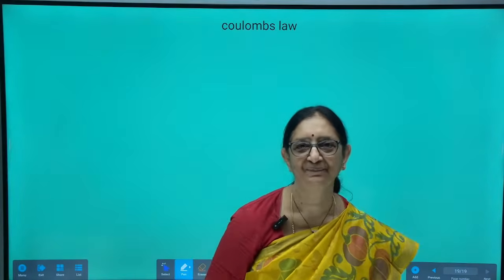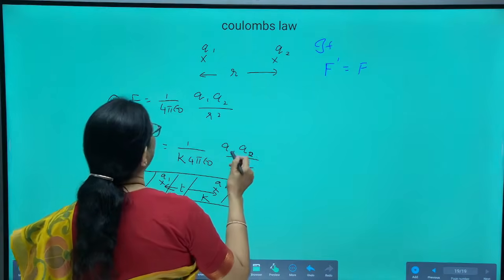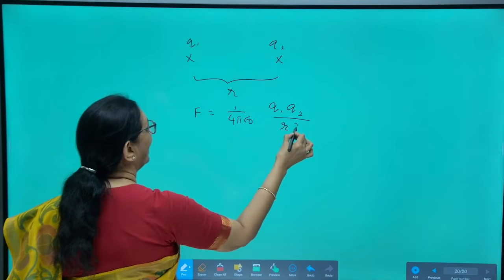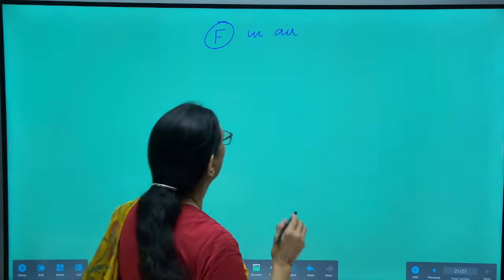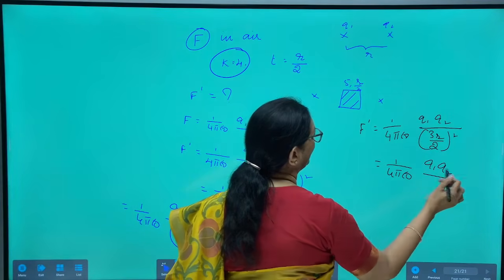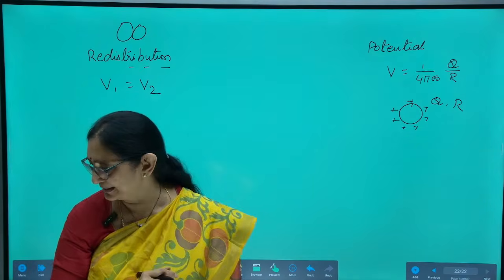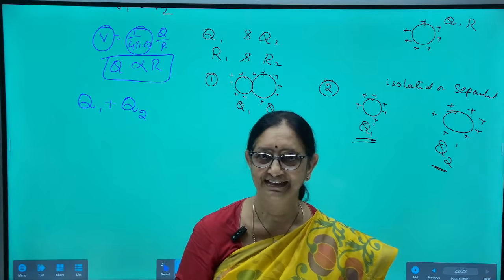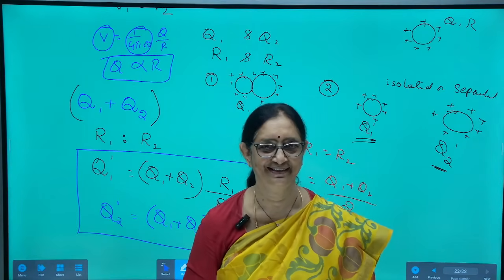SARADA MADAM PHYSICS CLASSES II CHARGES AND FIELDS II COULOMBS LAW II CLASS XII